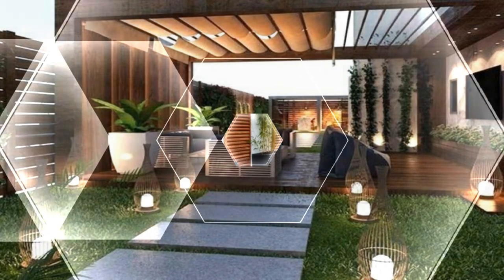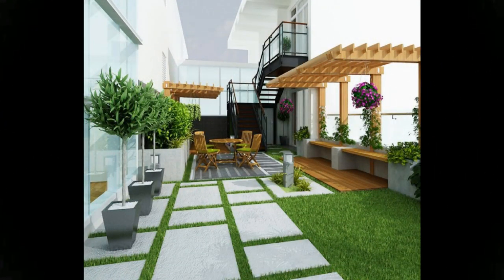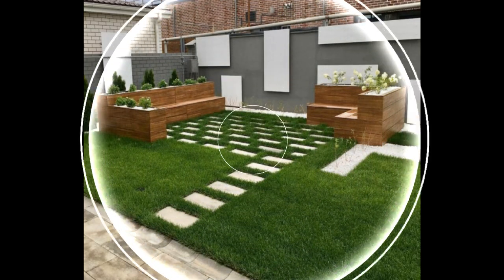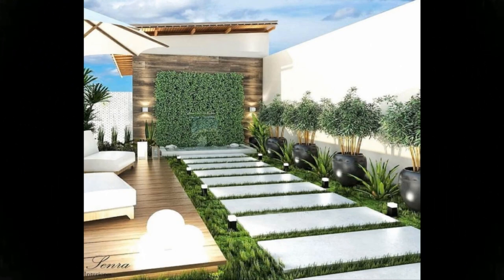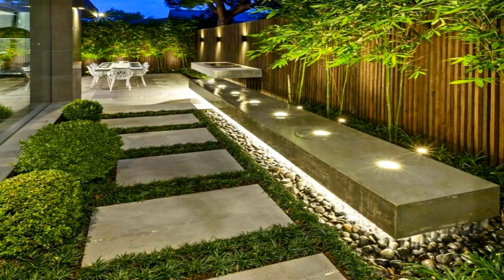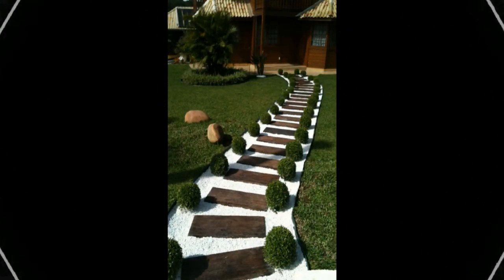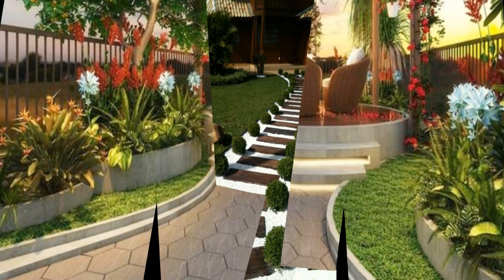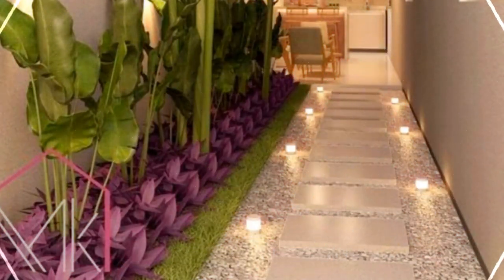120 Front Yard Garden Landscaping Design Ideas 2022 | Backyard Patio Design | House Exterior Design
120 Front Yard Garden Landscaping Design Ideas 2022 | Backyard Patio Design | House Exterior Design from exterior mag channel